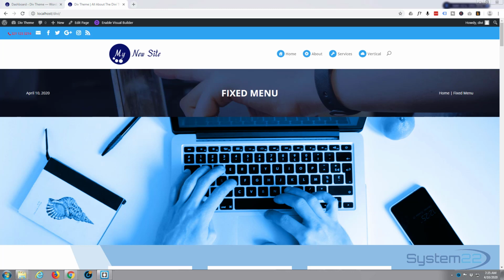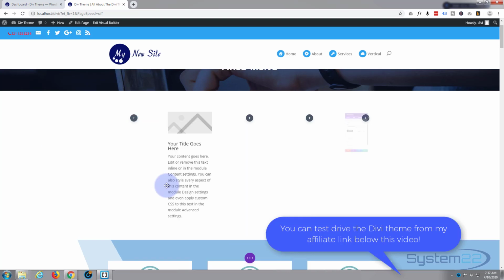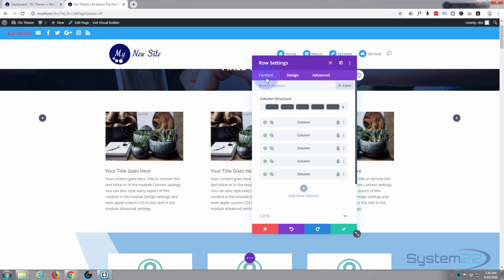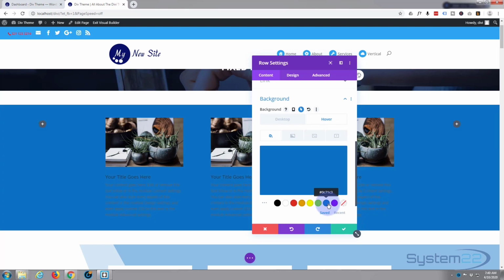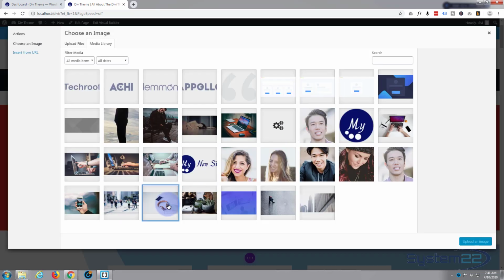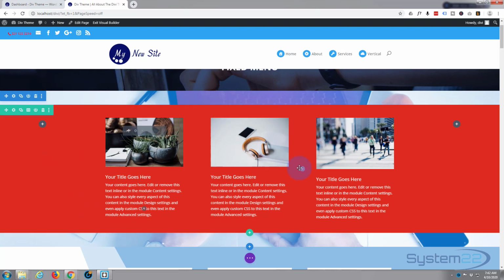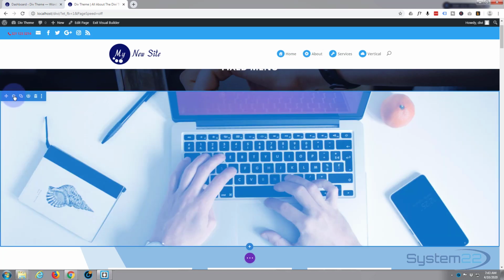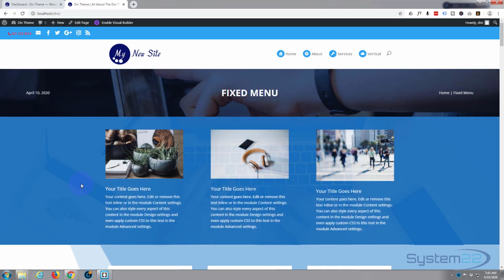Divi 4 Section Image Fade To Content On Hover 👈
Divi 4 Section Image Fade To Content On Hover.The Divi theme from elegant themes is absolutely awesome. Whenever I have a WordPress build, it's my go-to theme every time. I have built many, many sites with the Divi theme and it just keeps on getting better. Elegant themes keeps adding features, and tools to increase your productivity, as well as ease of use and site load speed. So if you are building a WordPress site I recommend you give it a try. You will not be disappointed!